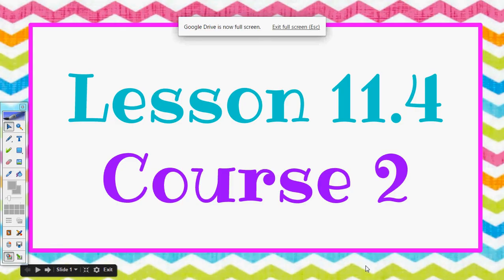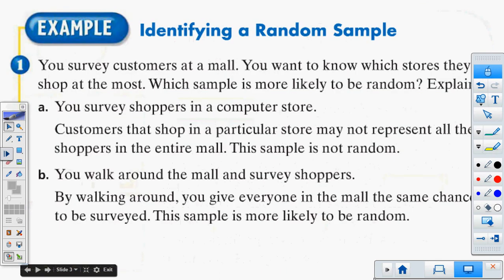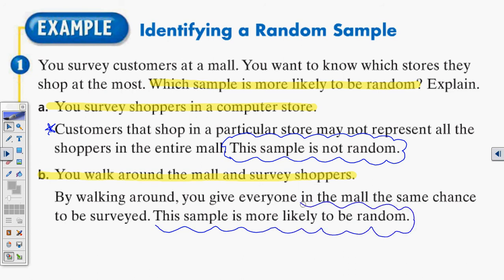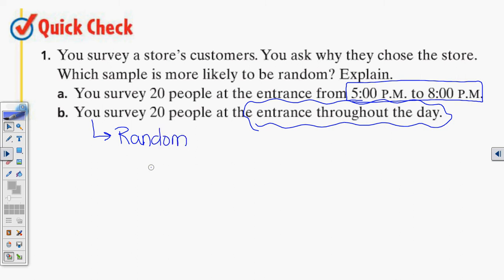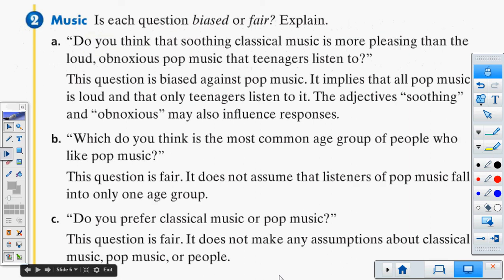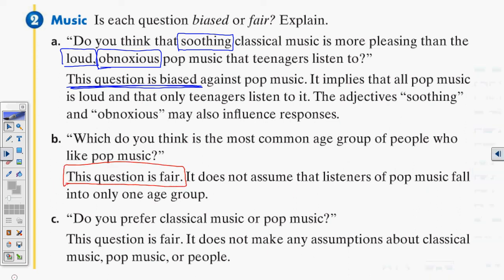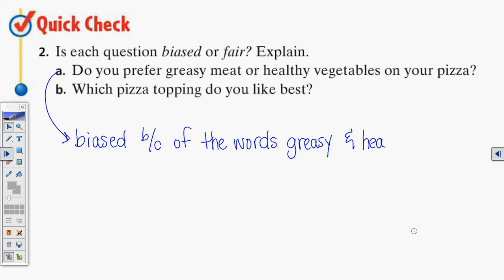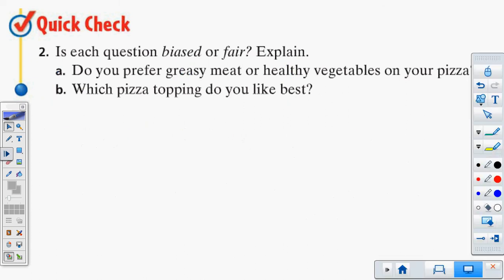Lesson 11 4 Course 2 Random Samples